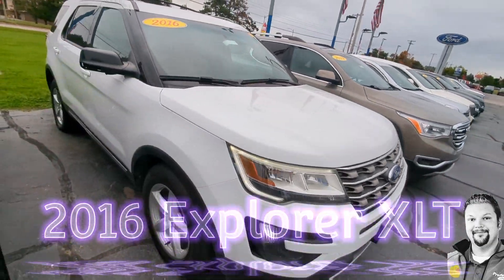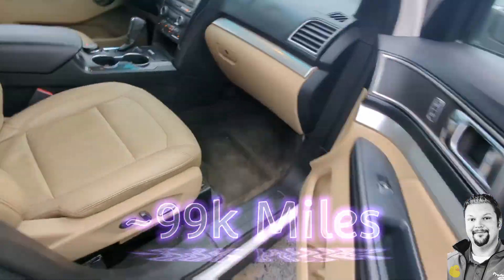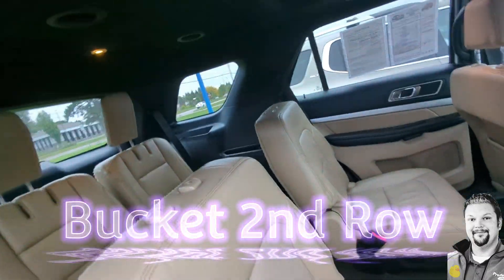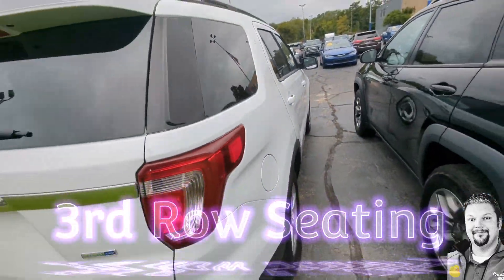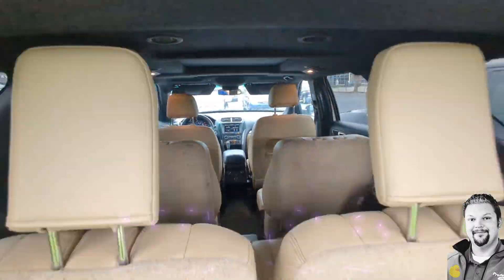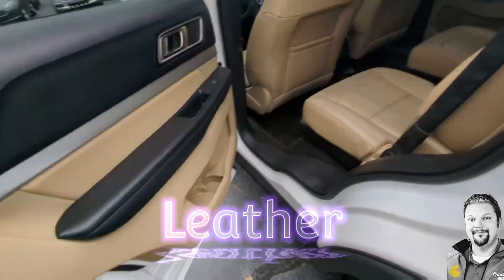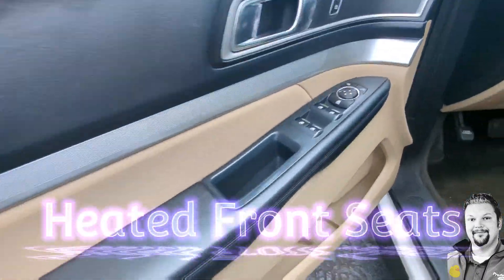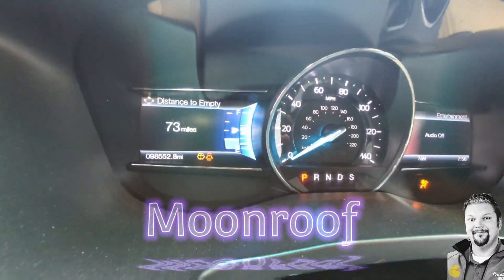2016 Ford Explorer XLT - 99K Miles - $18,794